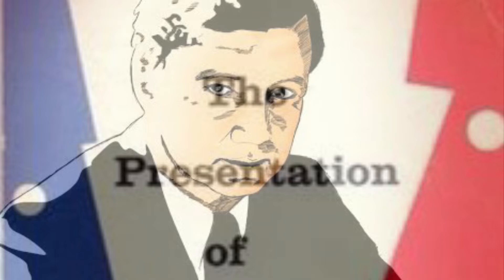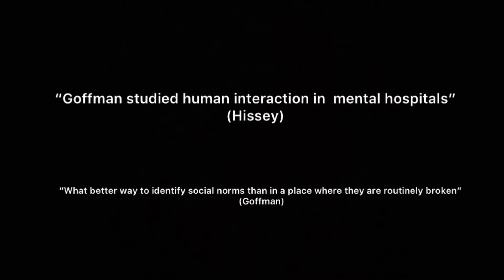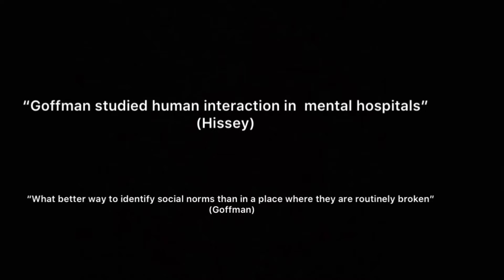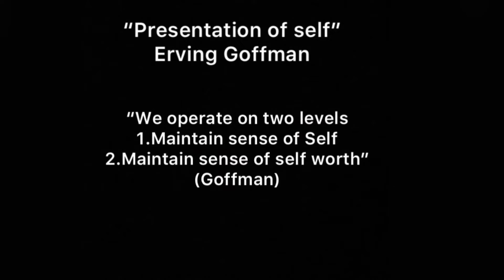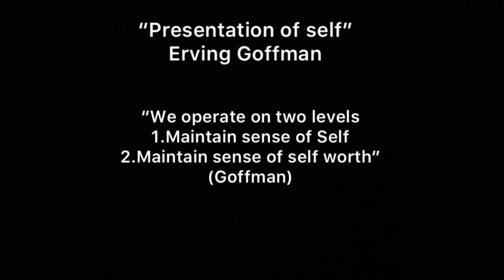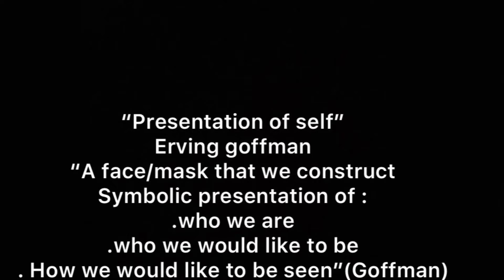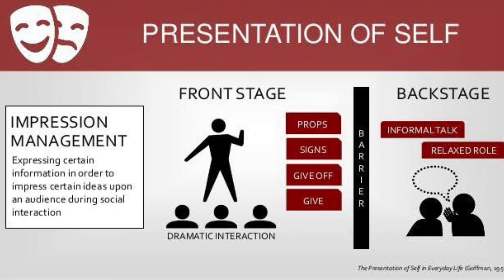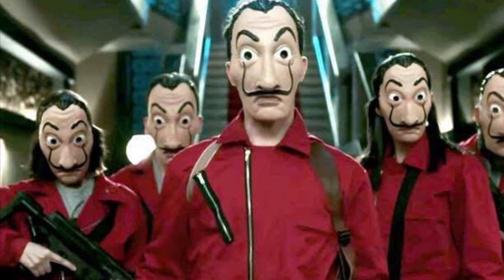Presentation of self theory by Erving Goffman